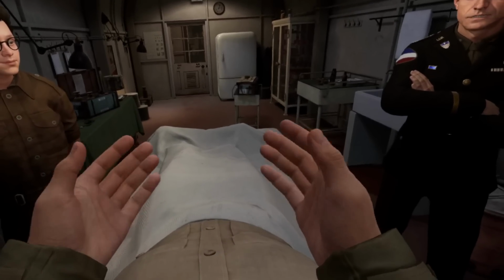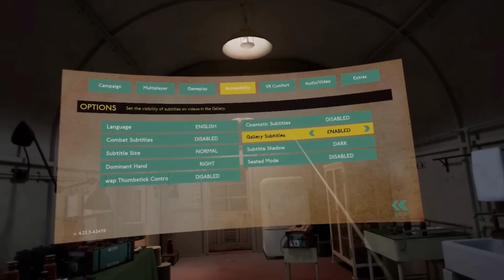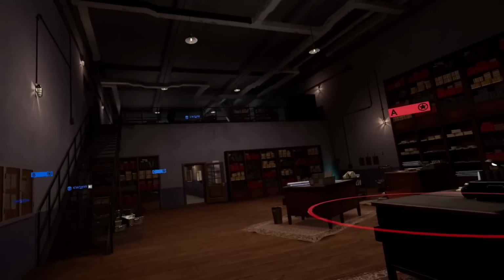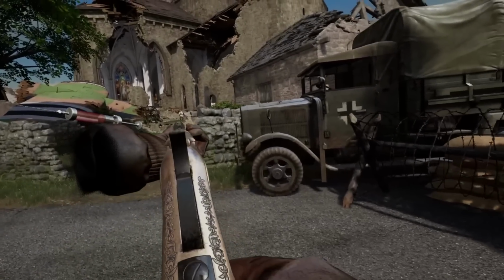Medal of Honor: Above and Beyond Review - Respawn's VR WWII Shooter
Medal of Honor: Above and Beyond is an exciting and often epic VR shooter that brings the thrilling set pieces of WWII to VR, but suffers from inconsistent pacing and a lack of depth.